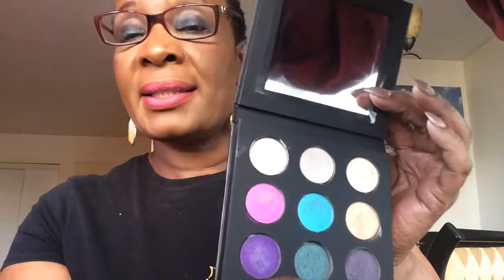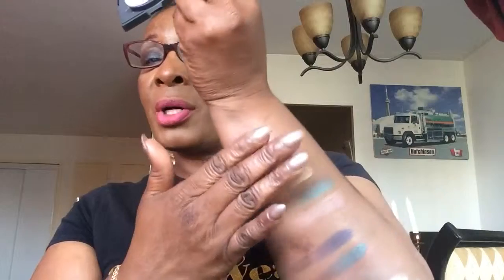Sephora makeup Haul foundation also eyeshadow hard candy eyeshadow wetN wild lipstick and more